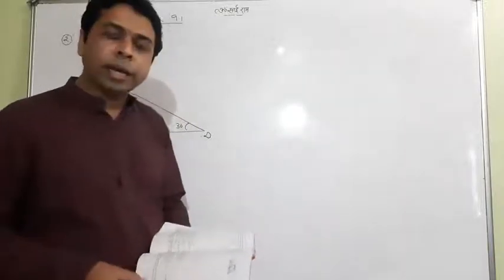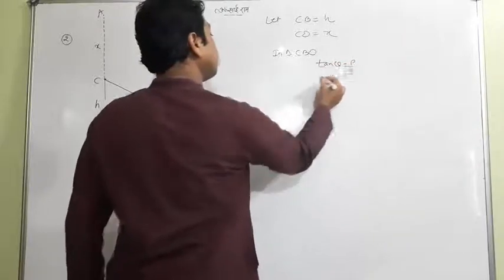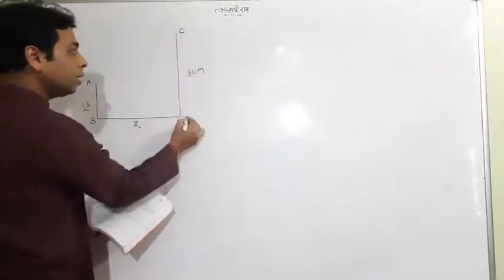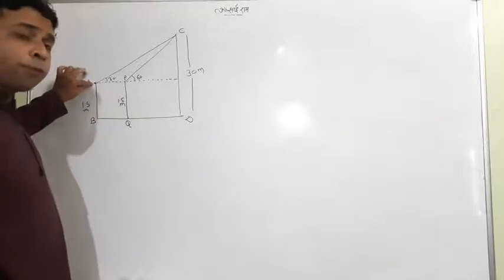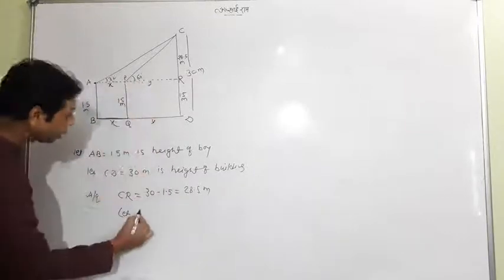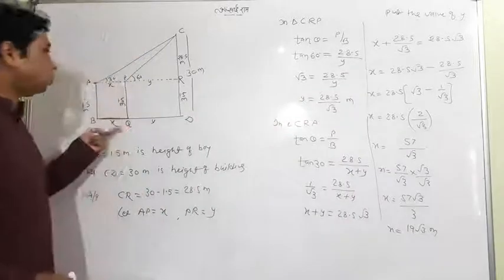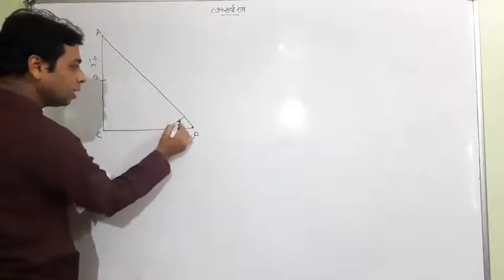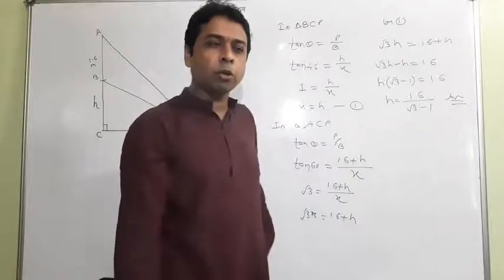CLASS X | APPLICATION OF TRIGO |MATHS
QUESTIONS OF HEIGHT AND DISTANCE